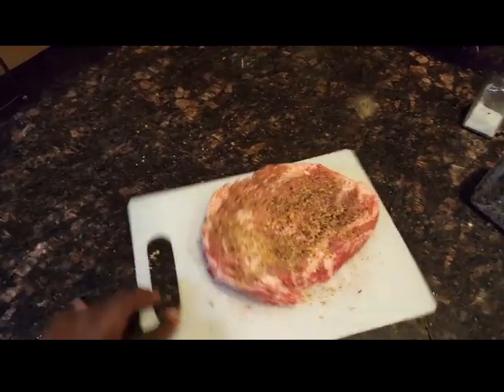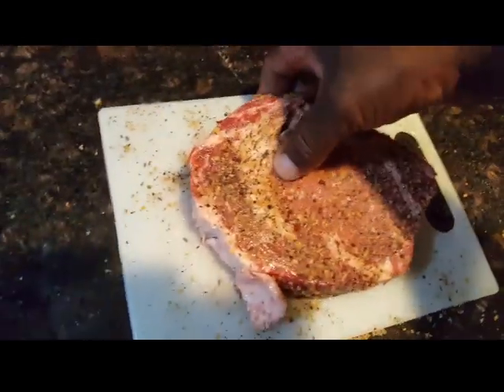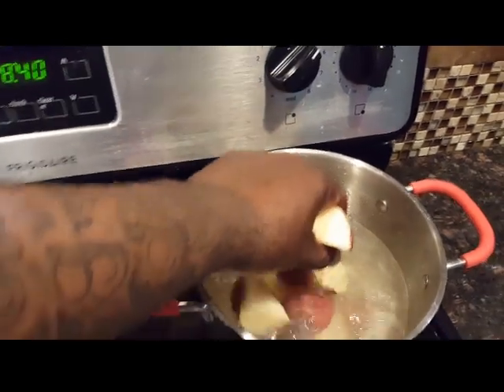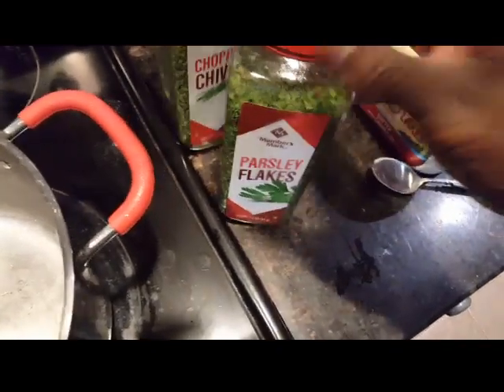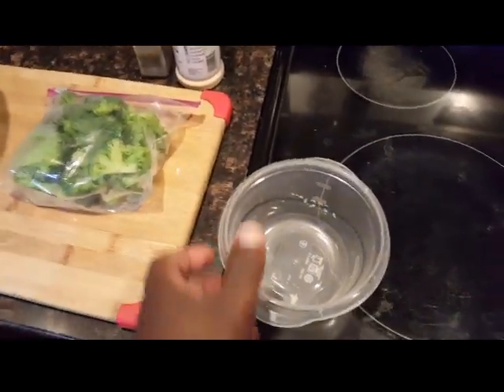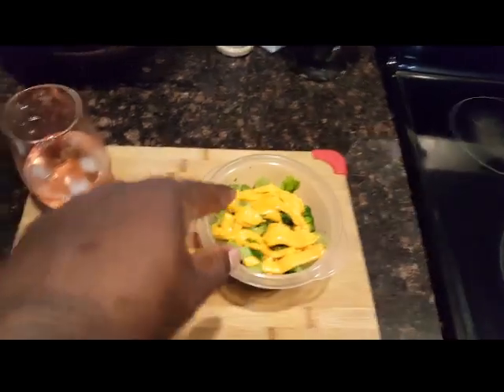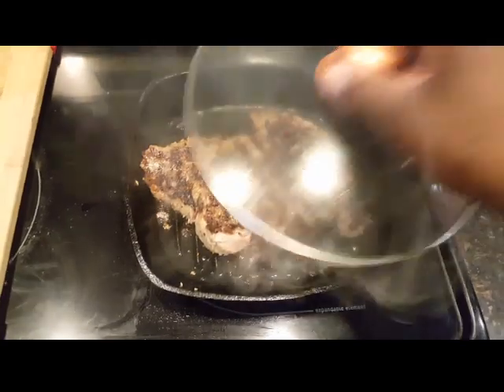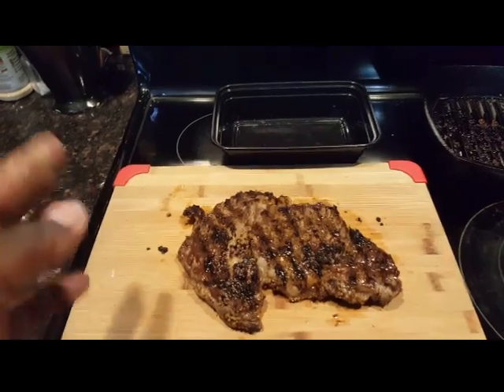HOW TO COOK A RIBEYE STEAK INDOOR | ALONG WITH ENTREES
Cooking is another hobbie I enjoy...im not just surrounded with car audio. Dedicated to alot of things that brings joy to me...So open your thoughts up and carry out some things more than one thing that you love to do to past time...